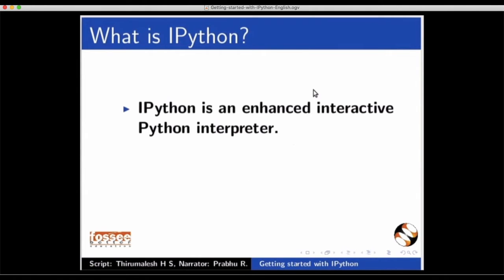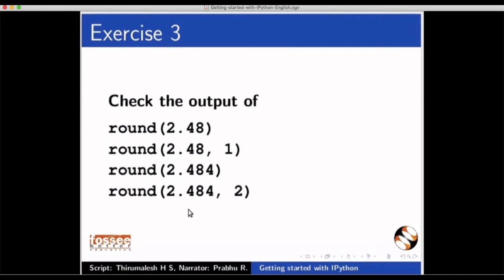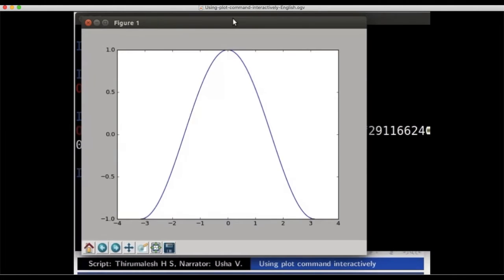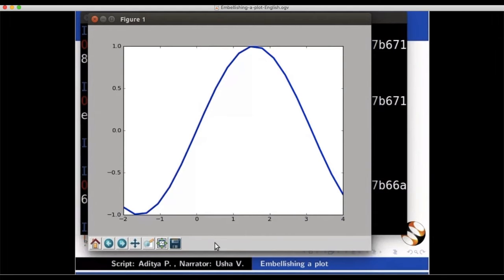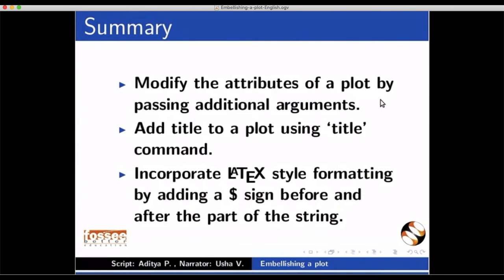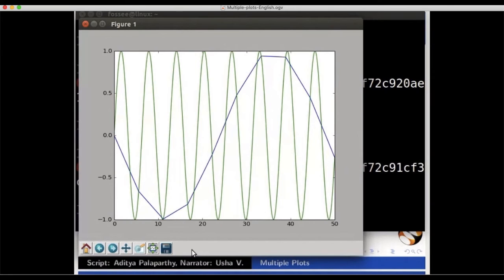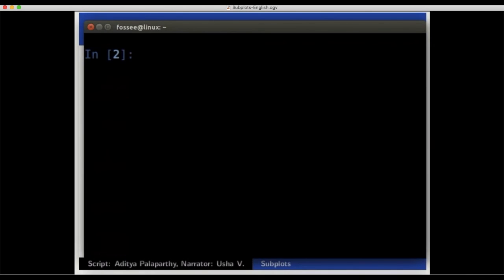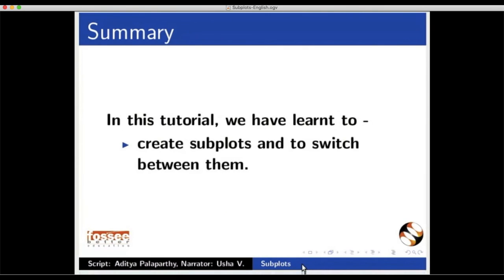Video 1 to 6 : IPython 5.1.0 , Spoken Tutorial by FOSSEE, IIT Bombay || 2x Playback Speed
Compilation of --
Video 1 : Getting Started with IPython
Video 2 : Using plot command interactively
Video 3 : Embellishing a plot
Video 4 : Saving Plots
Video 5 : Multiple plots
Video 6 : Subplots